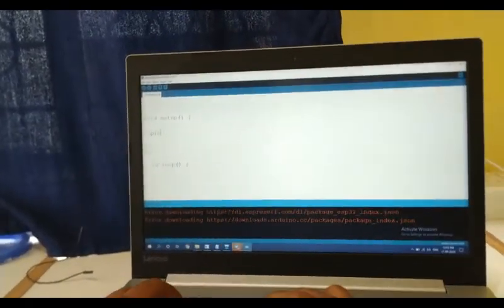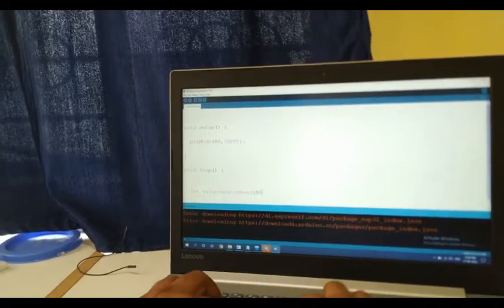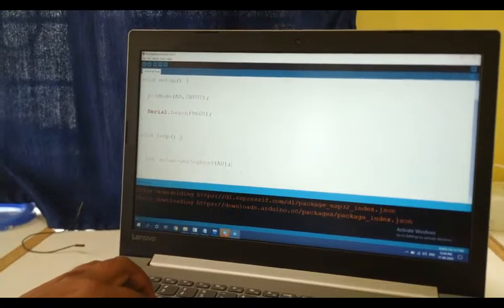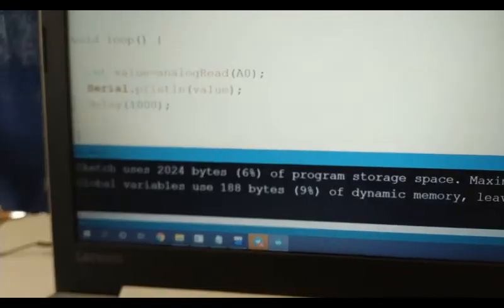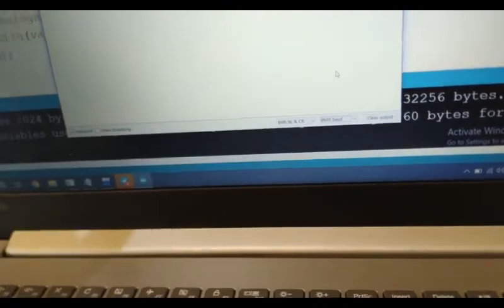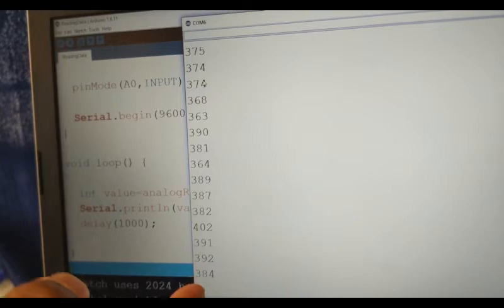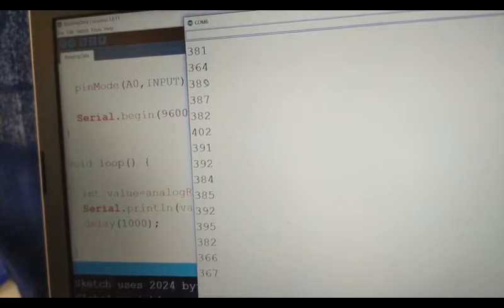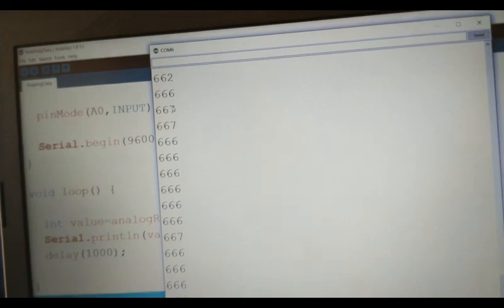Reading Data from sensor